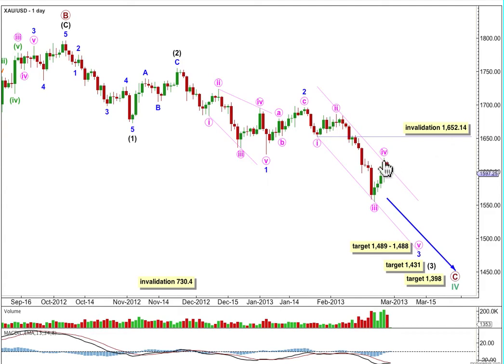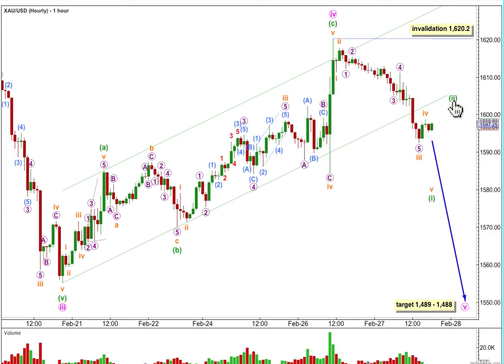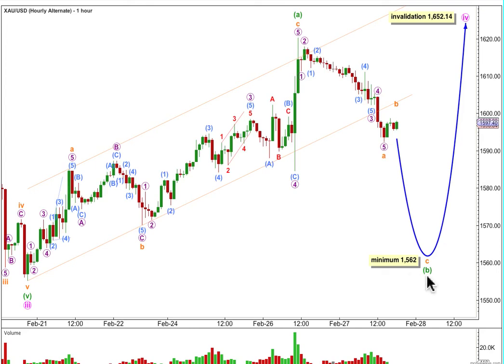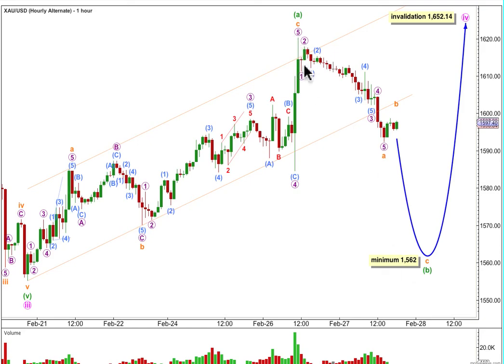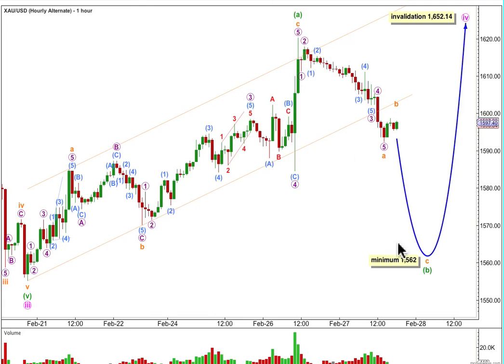Gold Elliott Wave Technical Analysis - 27th February, 2013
Technical analysis of Gold from a pure Elliott wave perspective after market close of  27th February, 2013